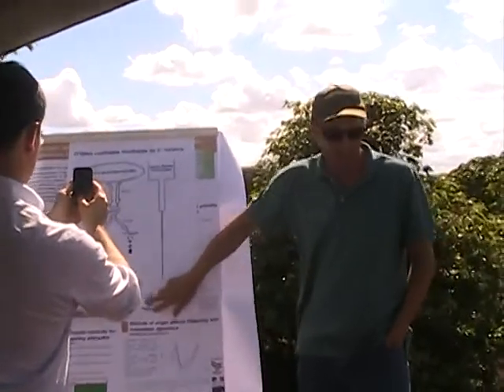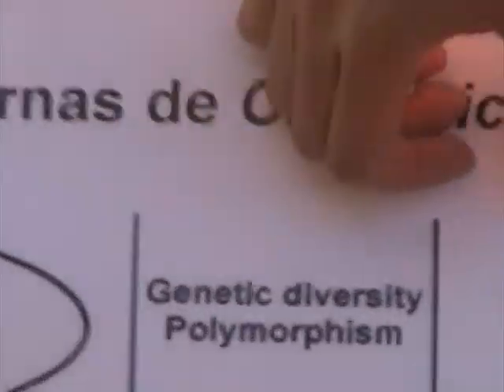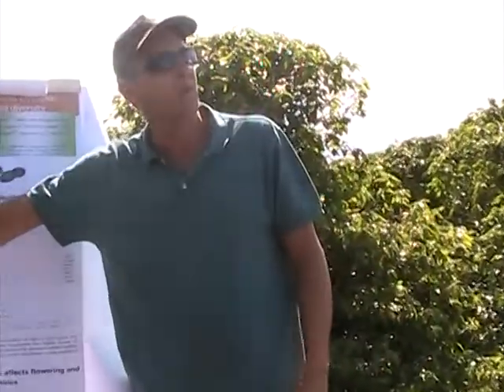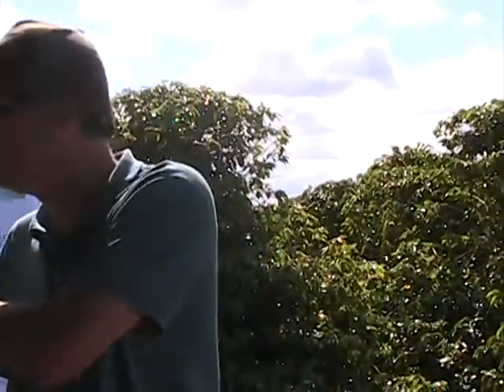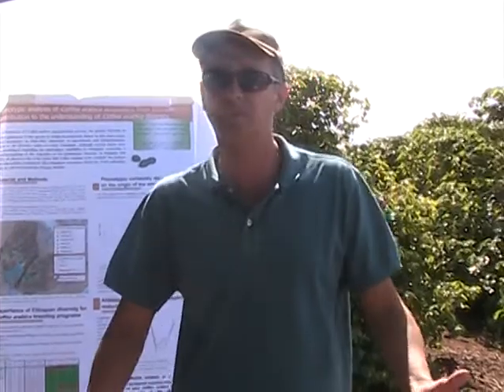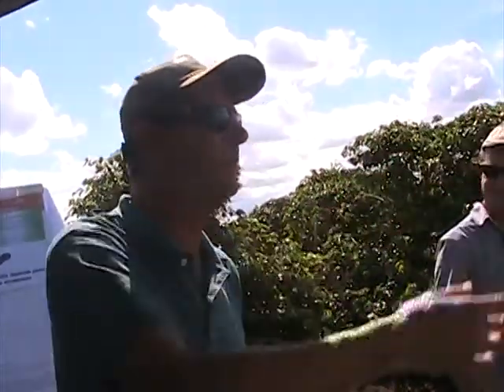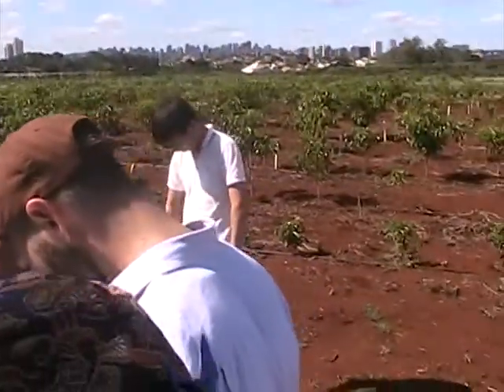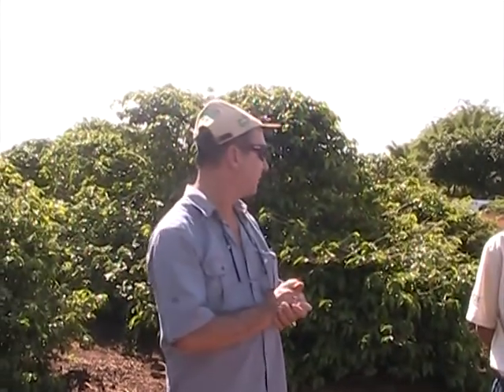Visita ao Campo de Variedades de Café do IAPAR PR